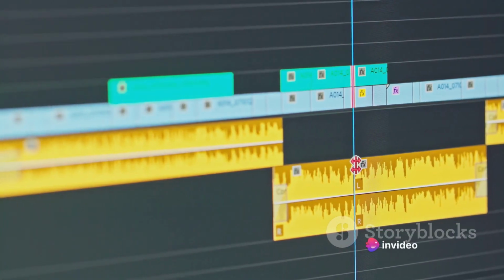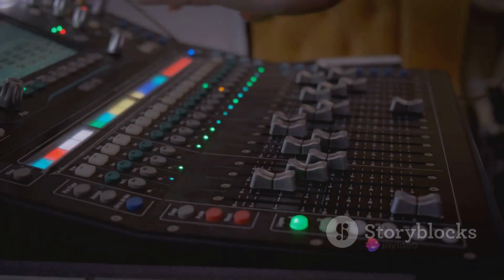Podcast Editing Guide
Small podcast editing guide